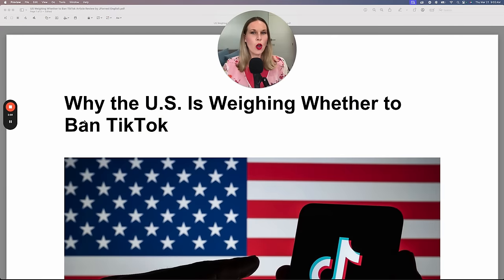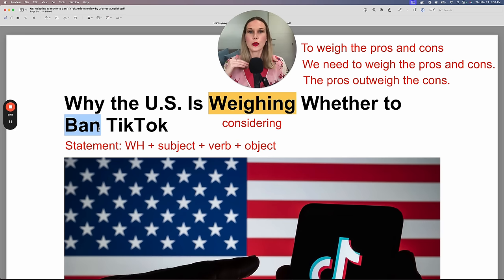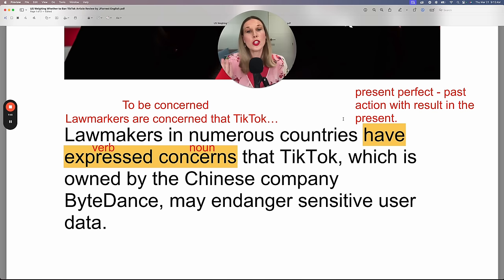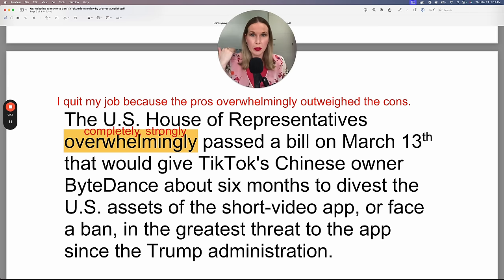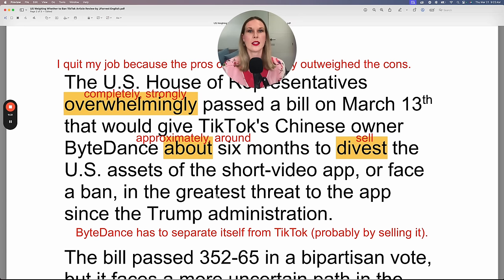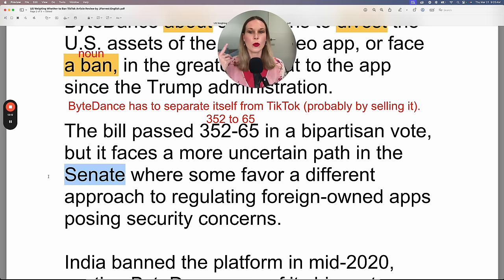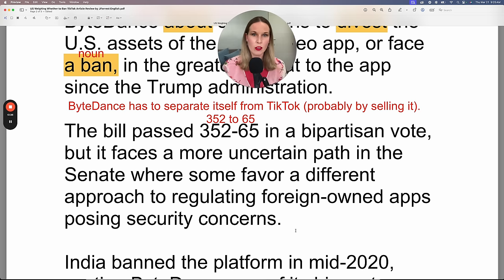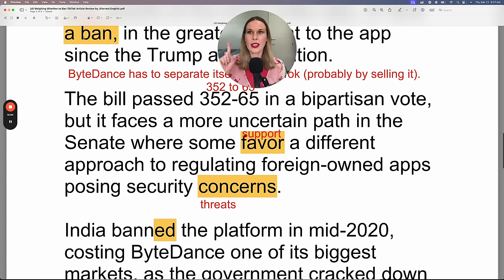Read the NEWS in English | Advanced Vocabulary and Grammar from CNN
Today, you'll read the NEWS in English and learn advanced vocabulary and grammar from CNN. You'll improve all areas of your English!

🥳Want to sound like a native English speaker in only 90 days? Join the FINALLY FLUENT ACADEMY and have ME as your personal English coach ➡️

CHAPTERS:
00:00 - Welcome
00:14 - Article Review
01:52 - Free Lesson PDF
04:35 - Finally Fluent Academy
23:28 - Reading the News